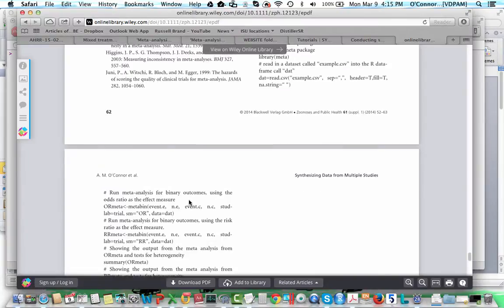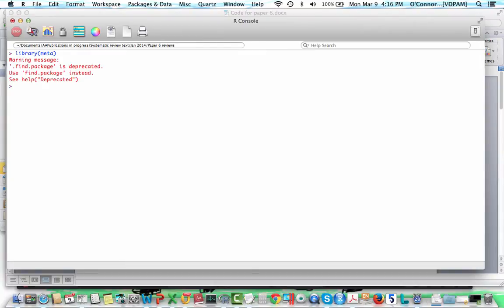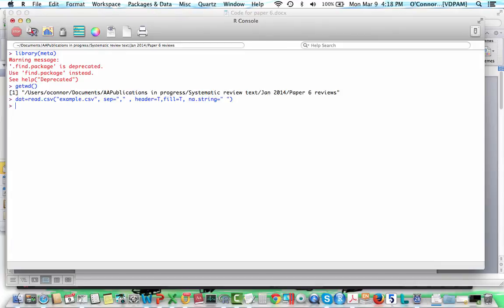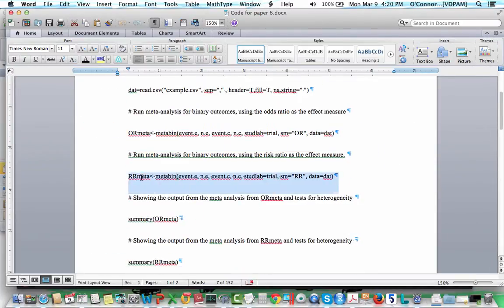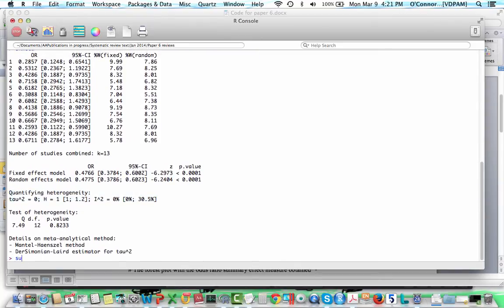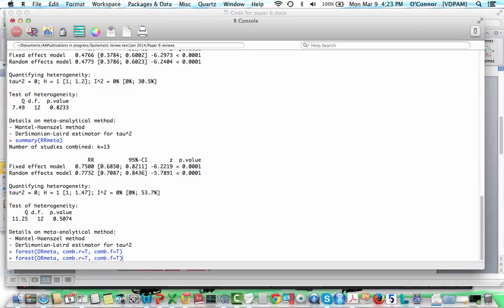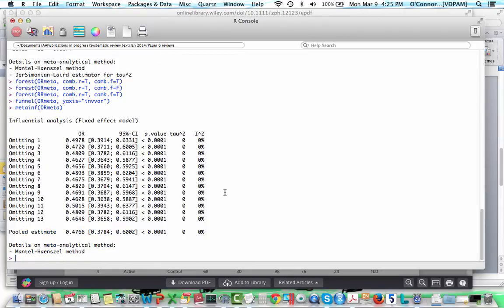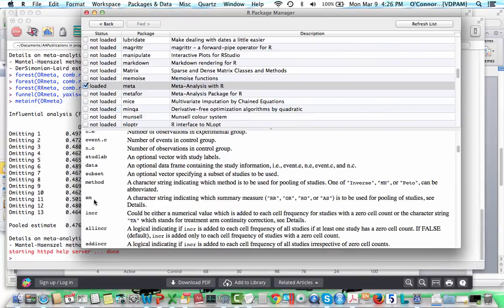R video for meta-analysis